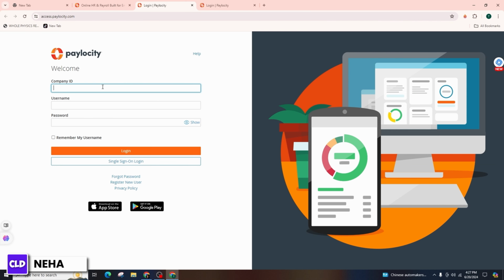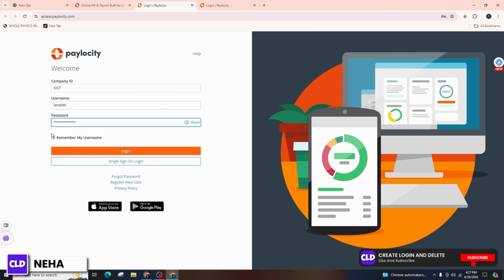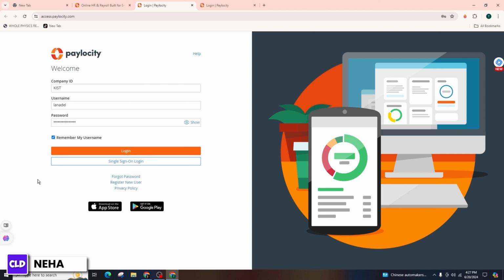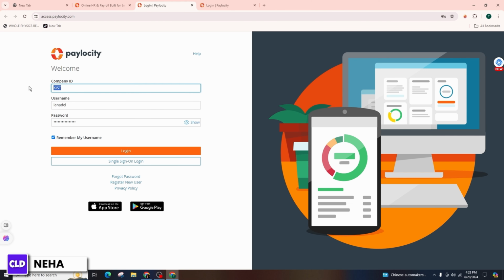Paylocity Login Sign In 2024 | How to Login to Paylocity Account? (Easy Tutorial)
Tutorial On Paylocity Login Sign In 2024 | How to Login to Paylocity Account? (Easy Tutorial)

Welcome to Create Login And Delete! In this video, we'll guide you through the easy steps to log into your Paylocity account in 2024. We'll also cover how to access your Paylocity account and address common issues like why Paylocity might not be letting you log in.

📝 Topics Covered:

- How to Login to Paylocity Account 2024: Step-by-step instructions to log into your Paylocity account, ensuring a smooth and secure login process.

- How do I get into my Paylocity account? Detailed guidance on accessing your Paylocity account, including retrieving your username and password if needed.

- Why is Paylocity not letting me log in?: Tips and troubleshooting steps for resolving common login issues, ensuring you can access your Paylocity account without any problems.

🕒 Timestamps for Easy Navigation:
0:00 - Introduction
0:05 - How to Login to Paylocity Account 2024
0:15 - How do I get into my Paylocity account?
0:25 - Why is Paylocity not letting me log in?

💬 Have you encountered issues while trying to log into your Paylocity account? What solutions worked for you? Share your experiences or ask for help in the comments section below!